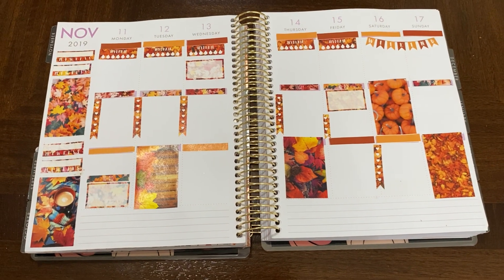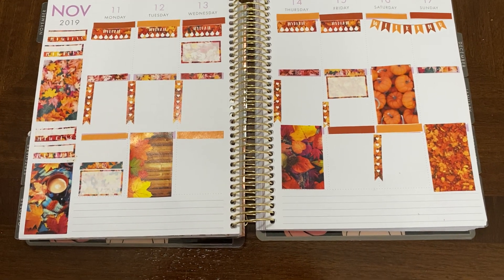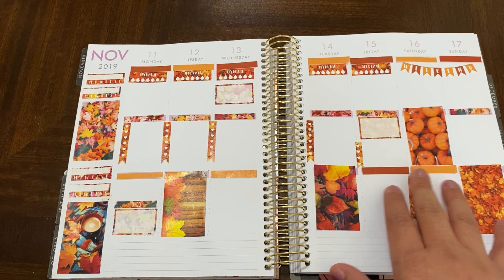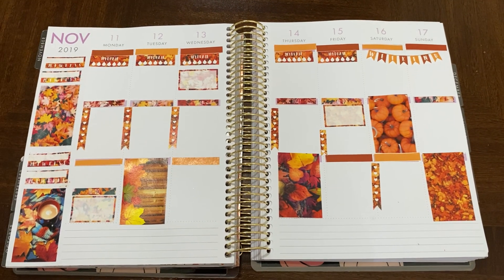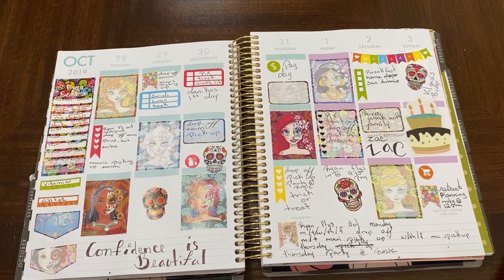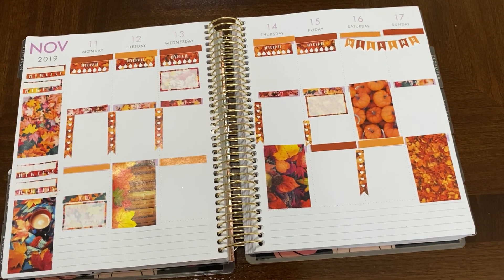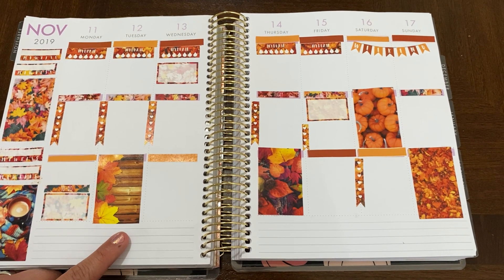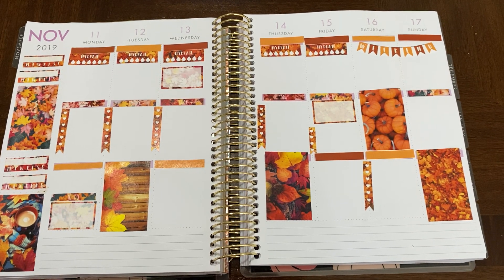Plan with me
Plan with me week 11/11-11/17
Recollections spiral planner